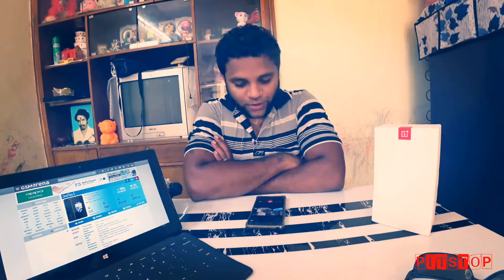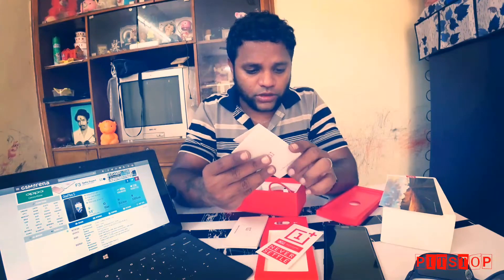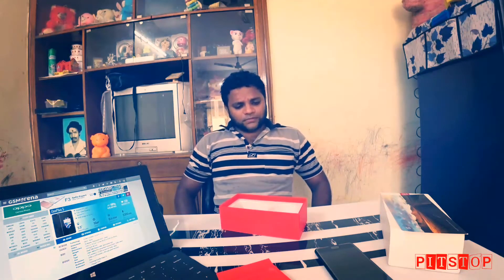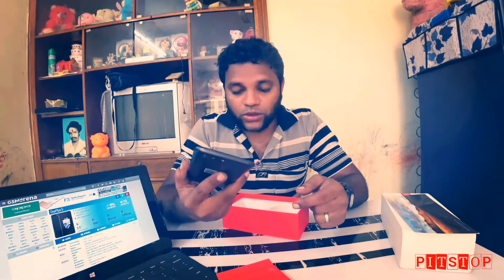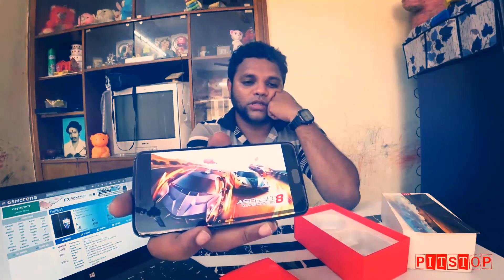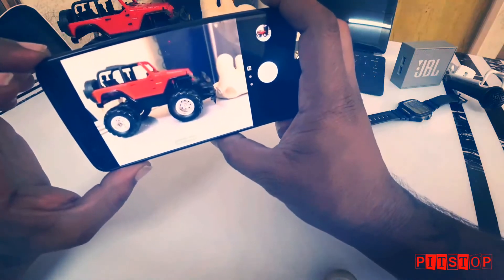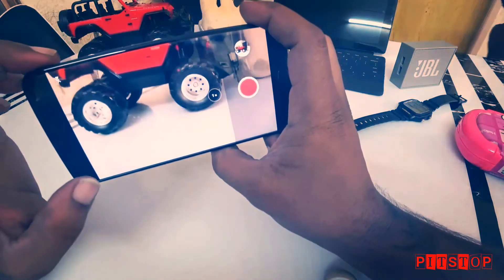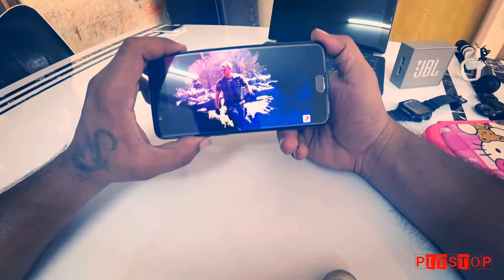One Plus 5 unboxing and Comprehensive Review. Must watch before you buy.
Detailed review about one plus 5.